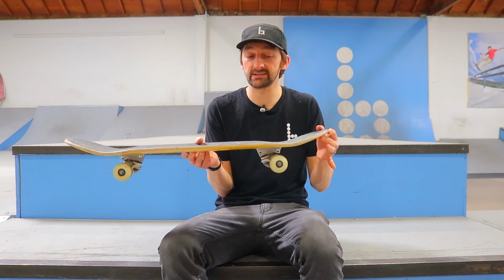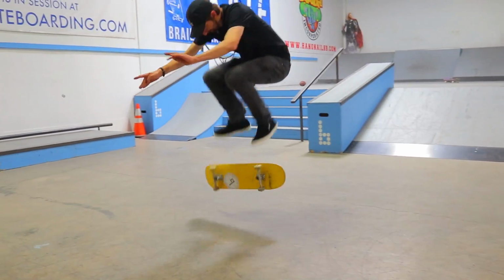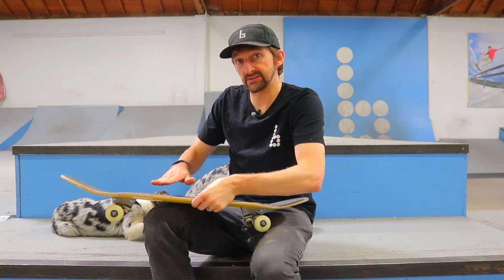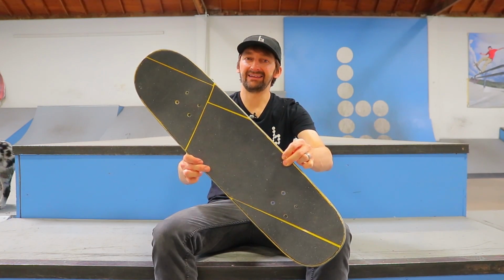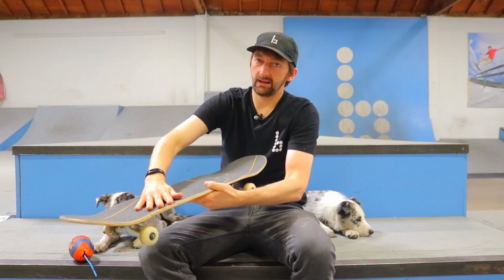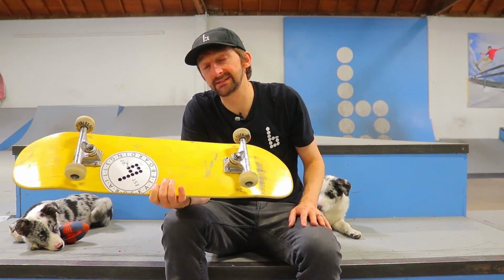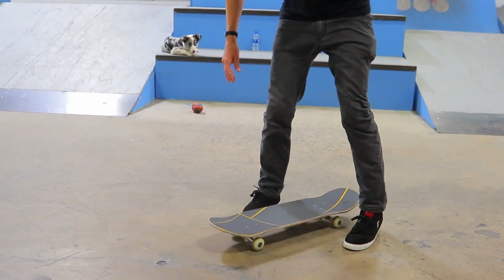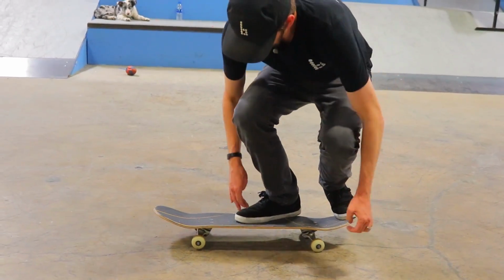HOW TO HARDFLIP THE EASIEST WAY TUTORIAL 2020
Aaron Kyro (A sponsored skateboarder from the San Francisco Bay Area), teaches you how to do a Hard Flip the Easiest Way. Starting with the tricks you need to know all the way to the different ways of doing a Hard Flip, this is the most detailed tutorial other than Skateboarding Made Simple! Good luck on landing your first Hard Flip! Braille Skateboarding is rooting for you!